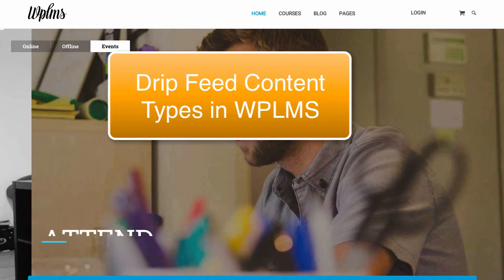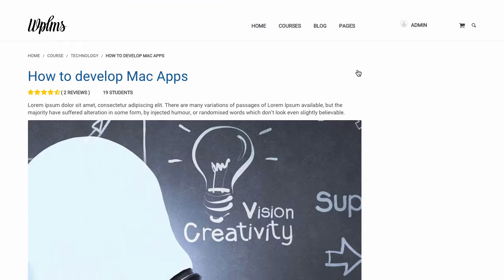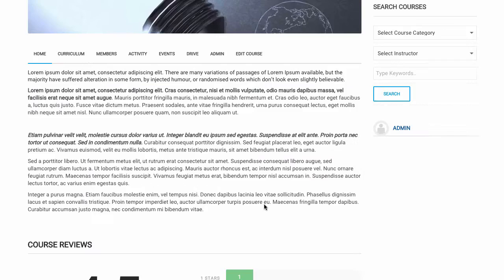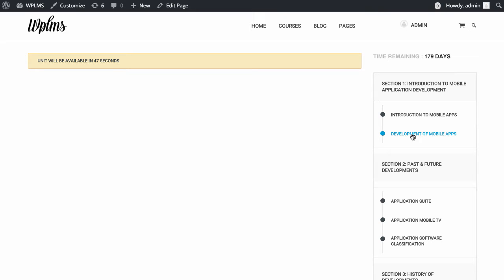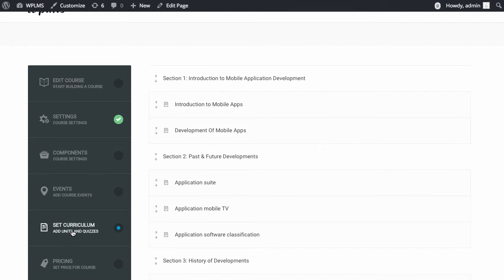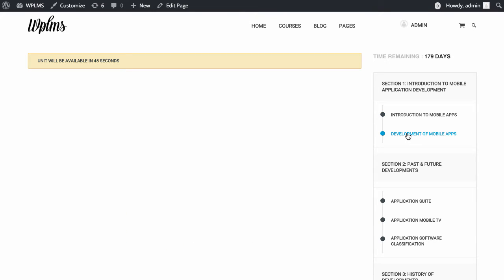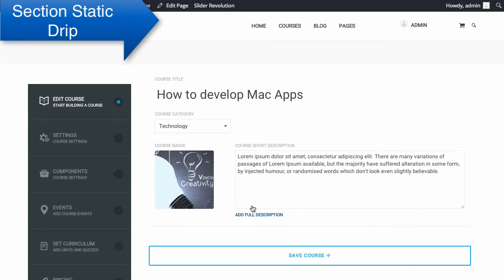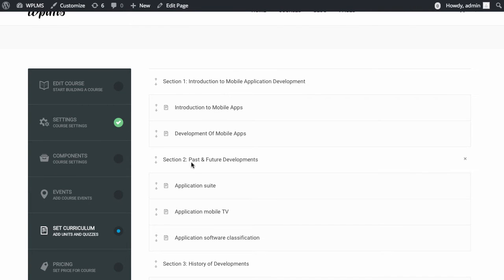Drip Feed Content Types in WPLMS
Drip Feed Content types. Refer full tutorial